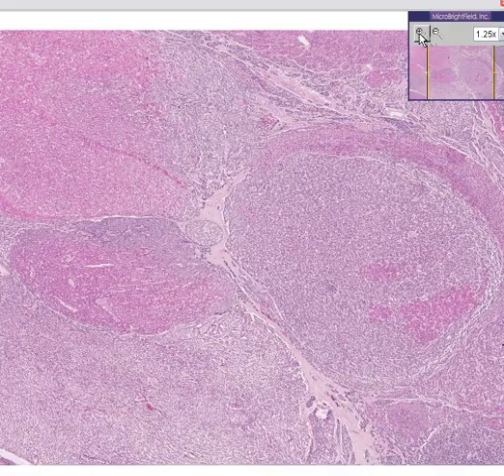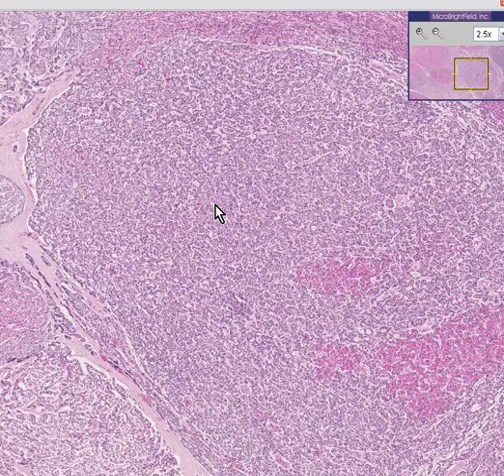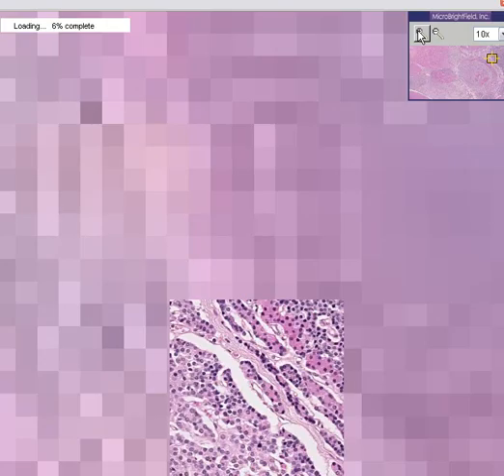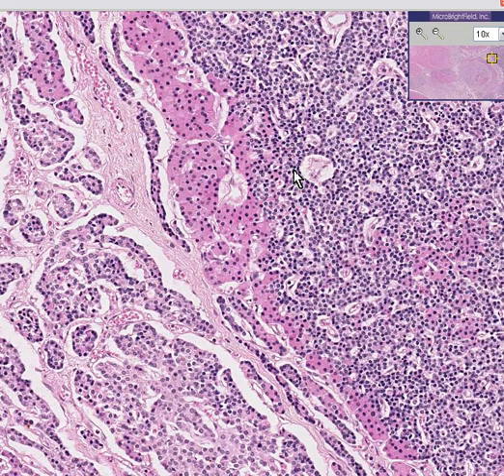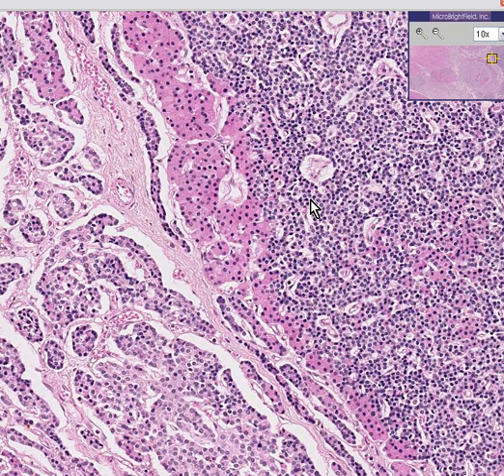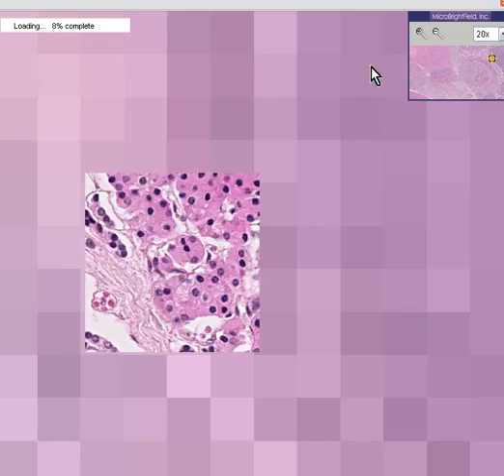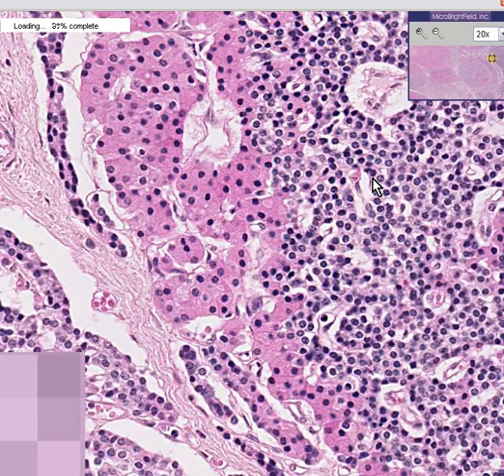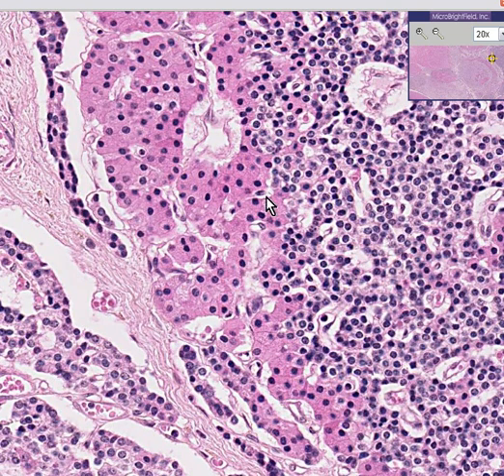Parathyroid Tertiary hyperparathyroidism